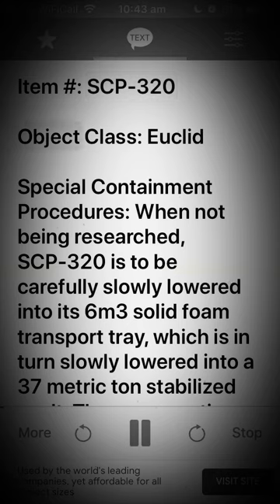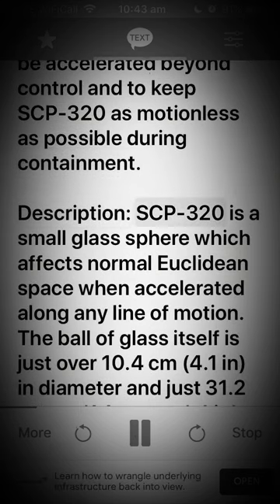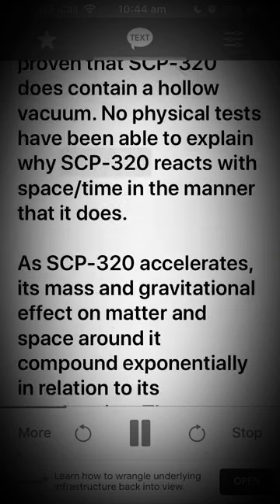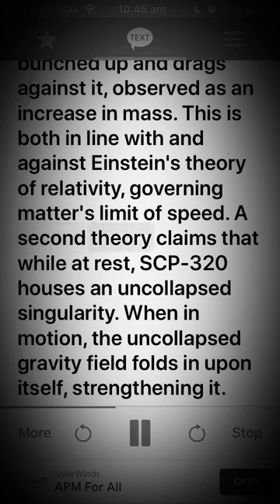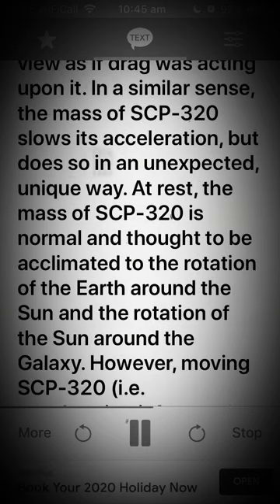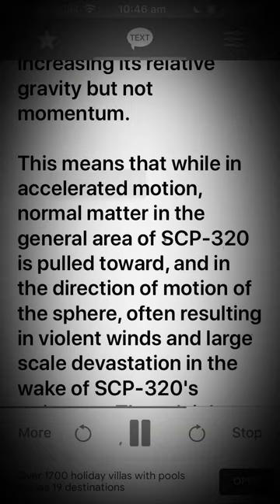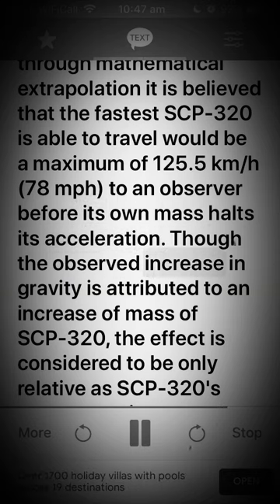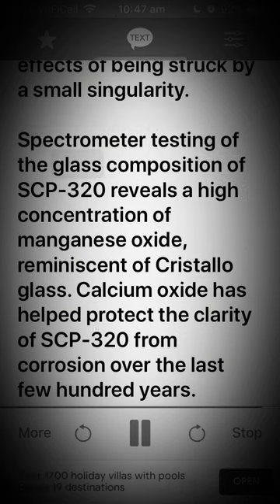Scp 320 Higgs Field Acceleration Manipulator